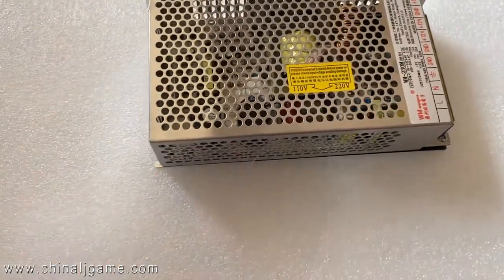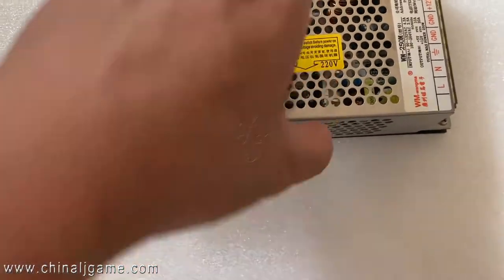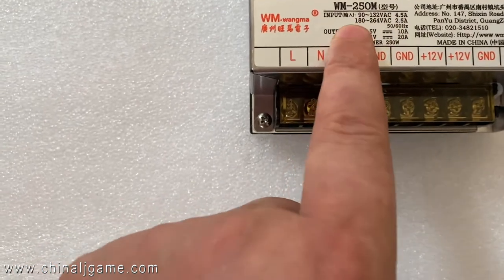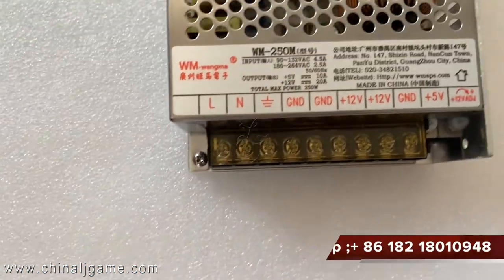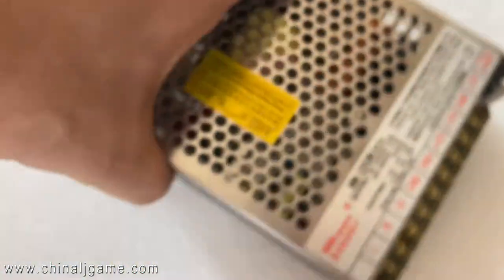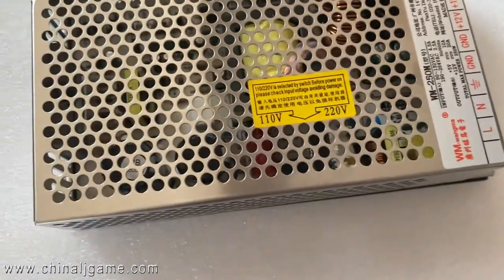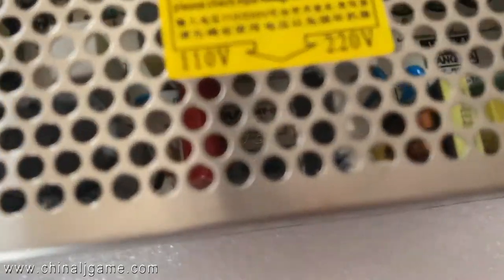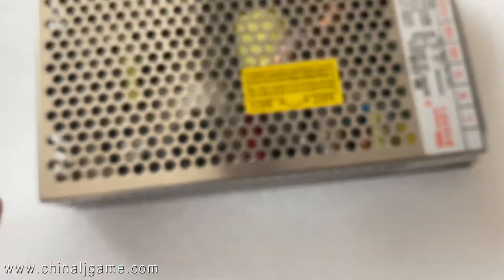10A 20A Power Supply For Slot Machines Fish Hunter Fishing Games Machines Spare Parts For Sale